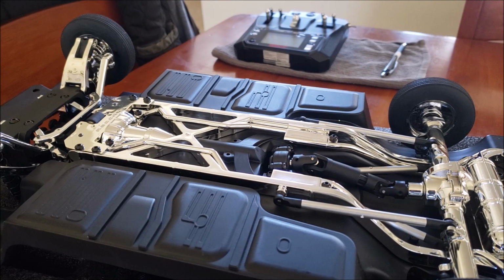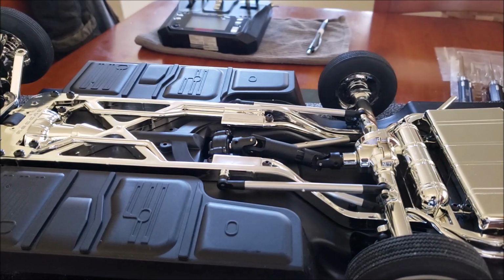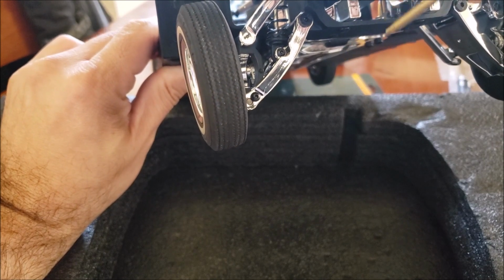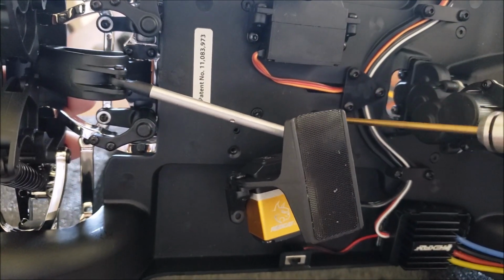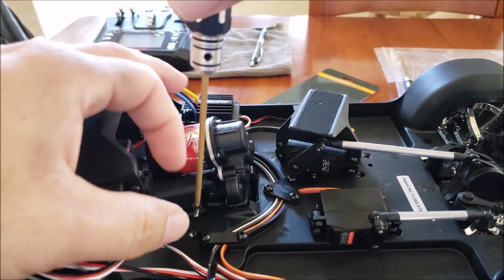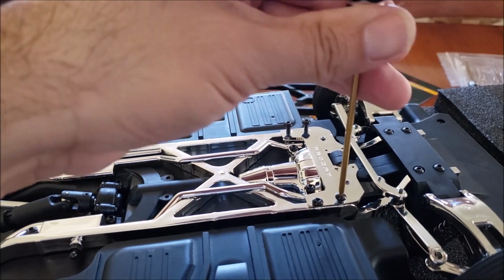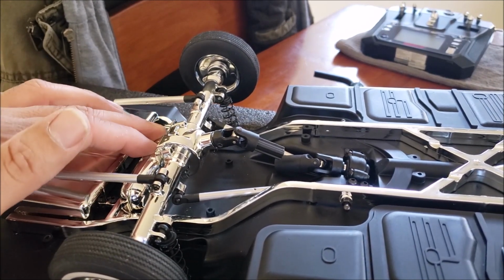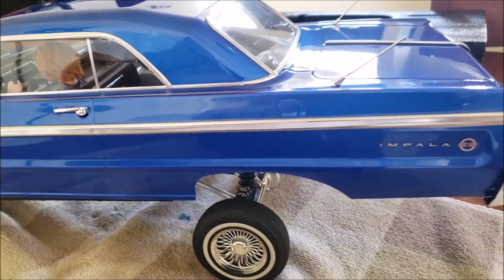Redcat Racing Sixty Four Lowrider Chrome Parts Add Ons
Chrome Add Ons for Redcat Sixty Four.